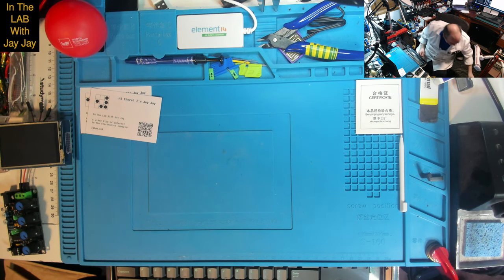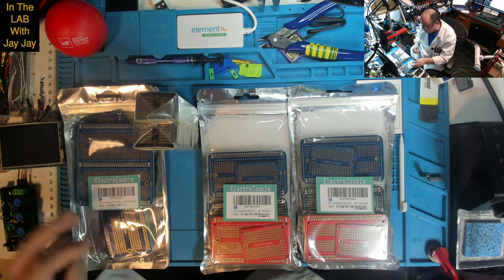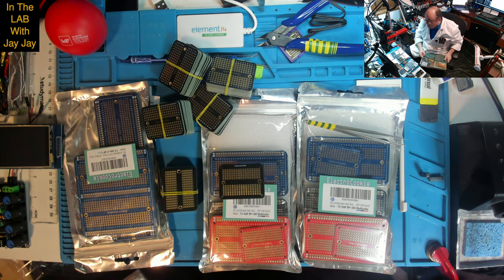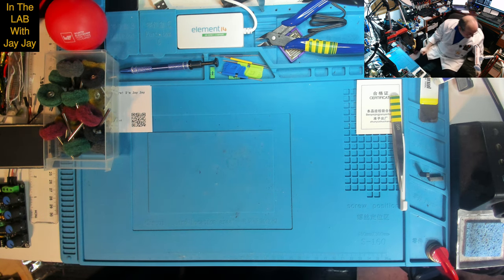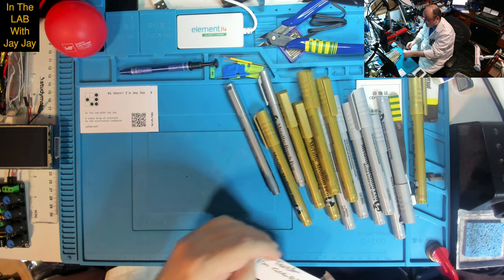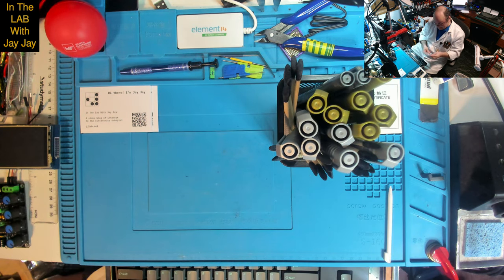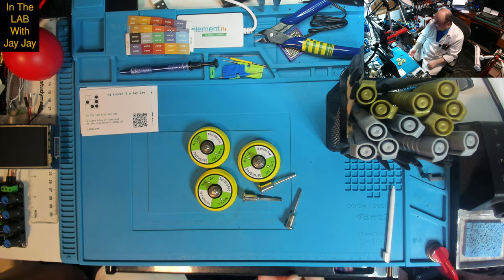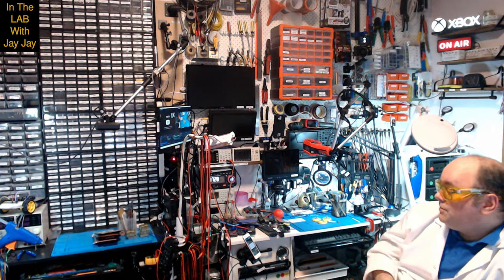Mail Call #5: Loot from Amazon and AliExpress! | Learning Electronics In The Lab With Jay Jay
Yum Cha Xbox To HDMI Adapter
Yum Cha 11 in 1 USB-C Hub USB Hub
Yum Cha 4K HDMI USB 3.0 HDMI To USB Adapter
Yum Cha BM800 Condenser Microphone
Yum Cha USB 3.0 2-Port USB Switch
Yum Cha 100x100 200X200mm VESA Wall Mount
Yum Cha HSC8 6-4A Ferrule Crimper Kit
Yum Cha USB 3.0 Powered 4-Port USB Hub
Yum Cha 395nm UV Lamp
Yum Cha HD Webcam with Mic USB Camera
Yum Cha 13MP HD Webcam With Mic USB Camera
Yum Cha TE-801 Third Hand
Yum Cha 300pcs Heat Shrink Wire Connectors
Plato Model 170 Wire Cutter
Yum Cha 9-Inch Needle Nose Pliers
Yum Cha Multifunction Hook Tools
Yum Cha 365nm UV Lamp
Yum Cha 100pcs Heat Shrink Wire Connectors
Yum Cha Telescopic Magnetic Pickup With Light